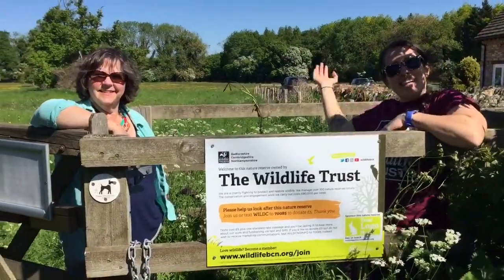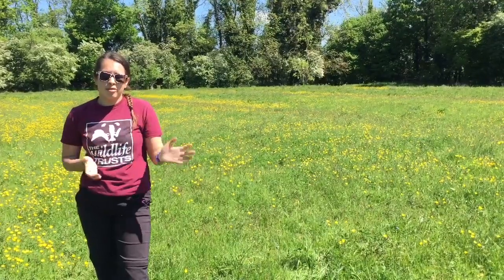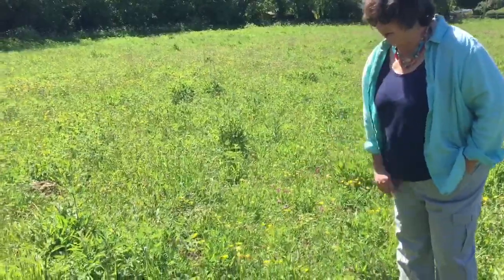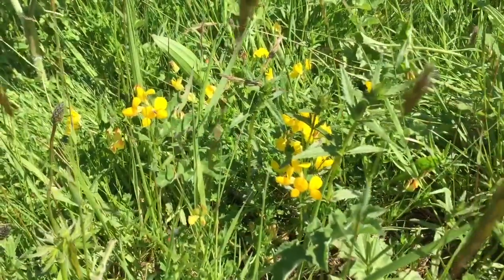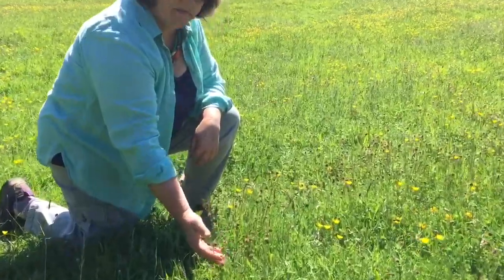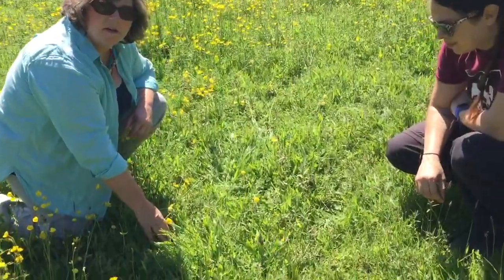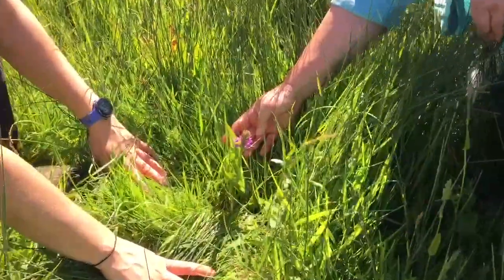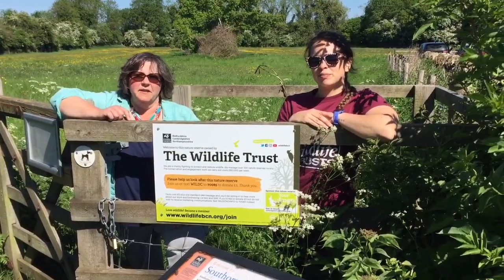Southorpe Meadow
Enjoy a walk around Southorpe Meadow nature reserve with our friends from the Wildlife Trust